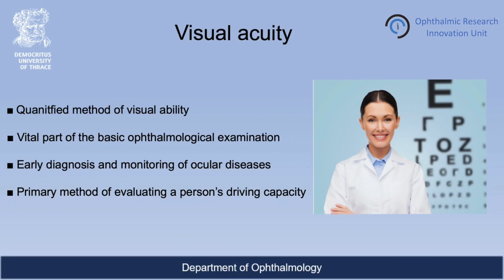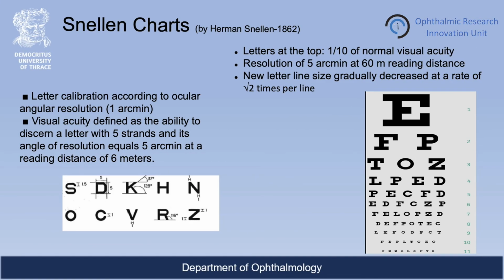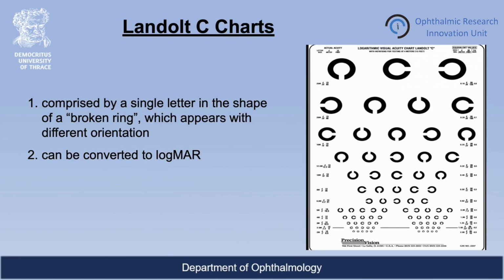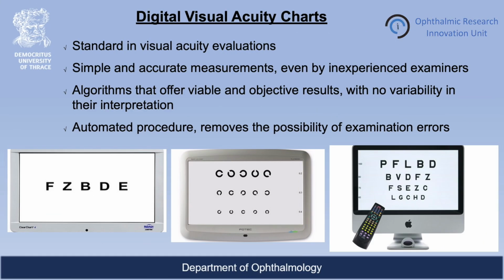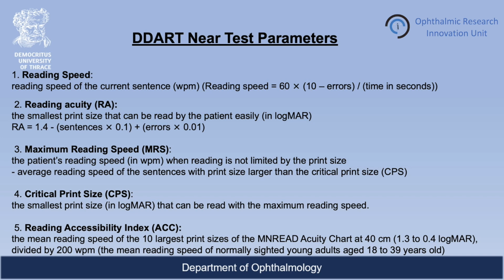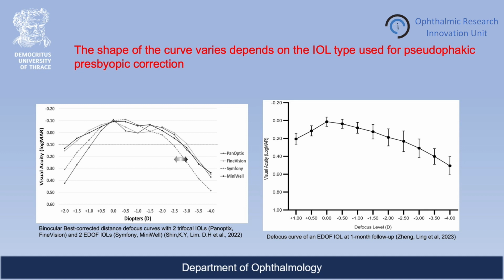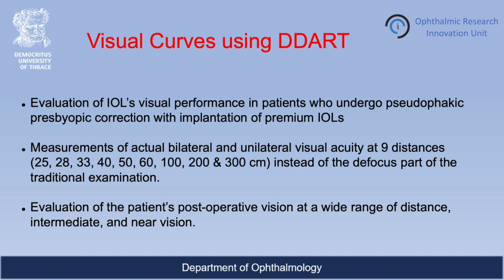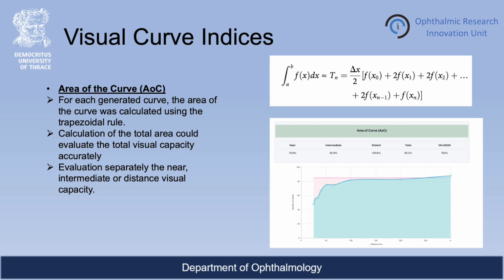Advanced Presbyopia Surgery Course / Module 1 / Lecture 2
Educational Module 1 / Lecture 2 / Visual Curves